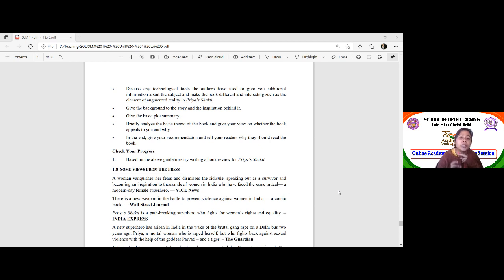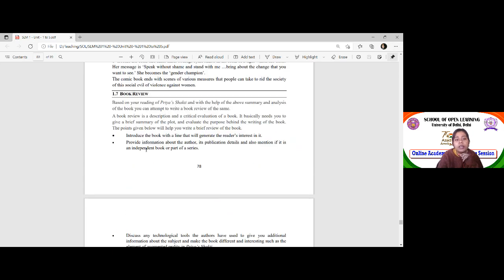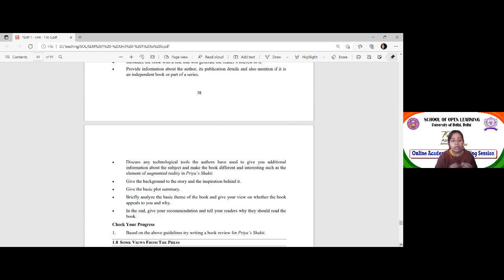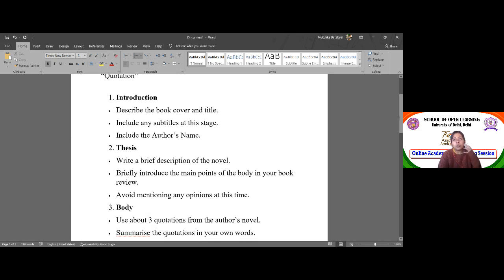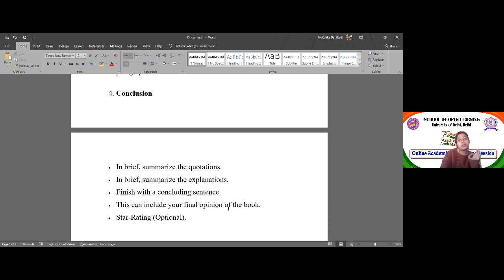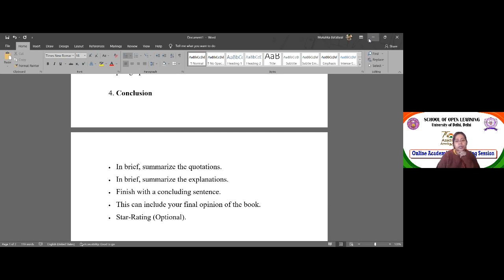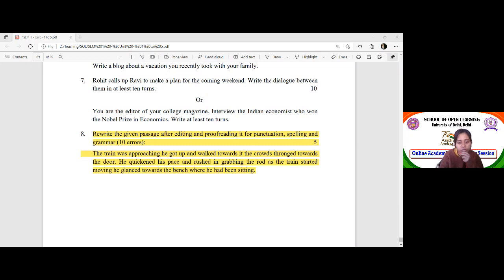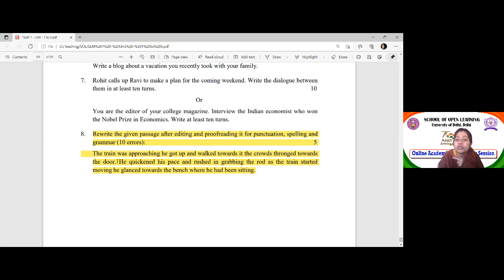Du Sol English B Fluency | 11 February 2022 | By Mukulika Batabyal | First Semester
B.Com - 1st Sem - English B (English Fluency (Unit-4) - MUKULIKA BATABYAL EN00809 - Feb 11, 2022